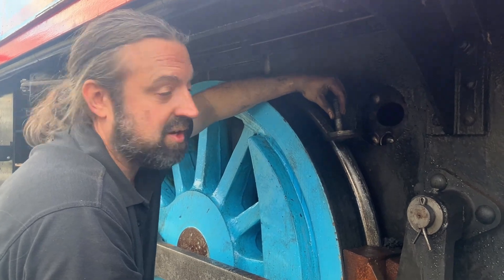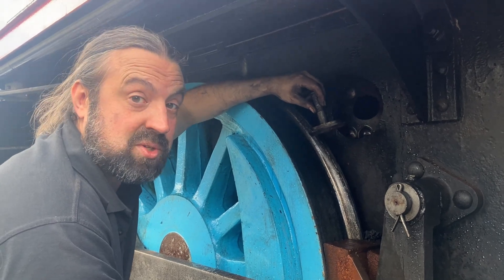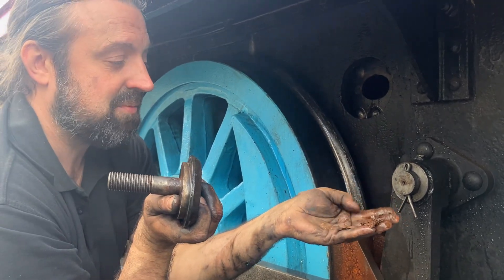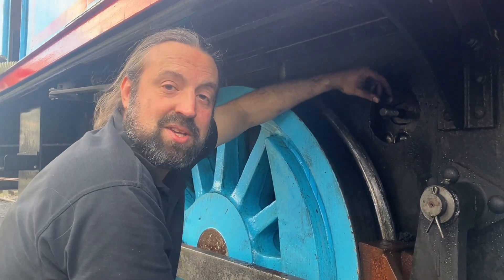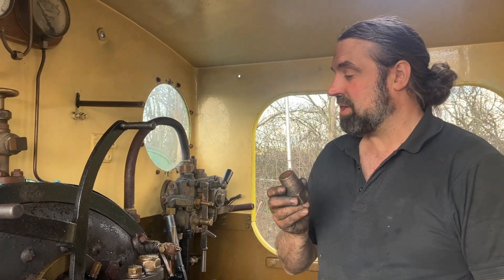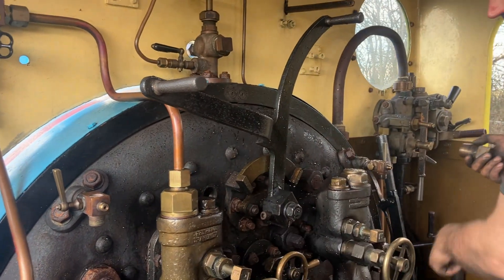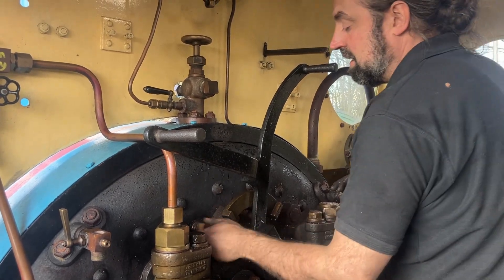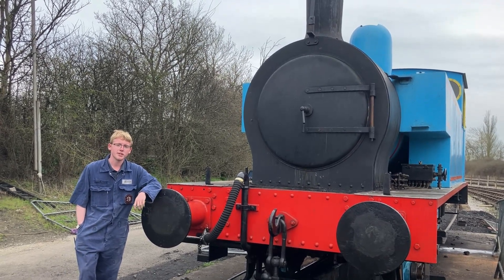A CHAOTIC Boiler Wash Out !!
Welcome back!

In this video our wonderful engineers endure a chaotic afternoon of heavy maintenance work. This time of year calls for a thorough boiler wash out of our family favourite engine, Arthur. Our engineers are happy to oblige to get this wonderful loco ready for the season.

Sit back and enjoy as Ian and William take you along on a rather soggy and mucky afternoon - all part of the necessary process in keeping steam on the rails!

Timestamps:
0:00 – 0:09 – Intro
0:10 – 0:32 – Setting up
0:33 – 1:19 – Smokebox wash out 1
1:20 – 2:51 Mud hole explanation
2:52 – 4:27 – Smokebox wash out 2
4:28 – 5:19 Firebox wash out
5:20 –5:26  Mucky Hand check
5:27 – 6:09 – Wash out pug explanation
6:10 – 6:29 – Outro
6:30 – 6:53 - Outtakes